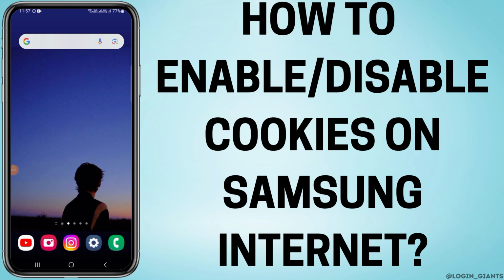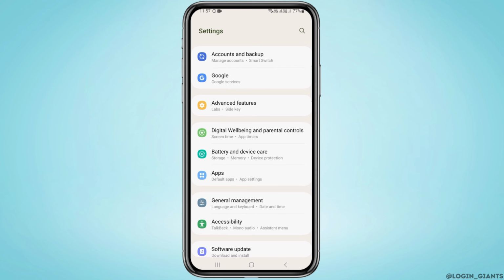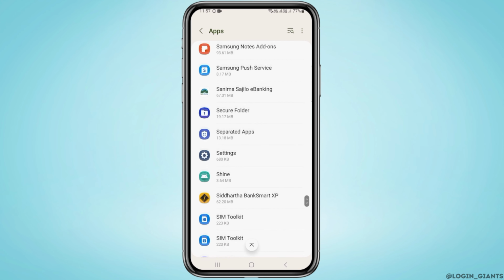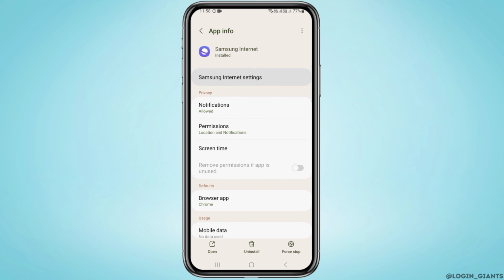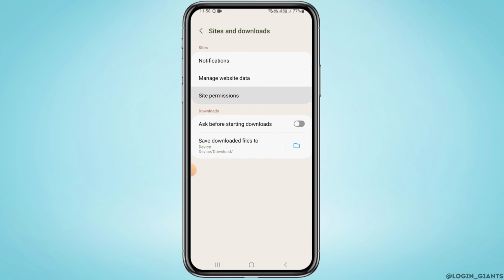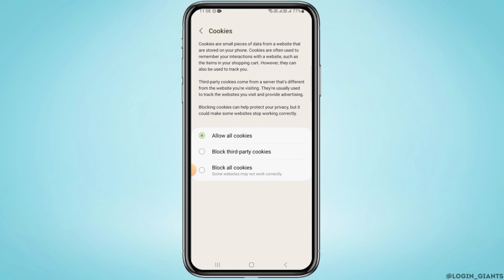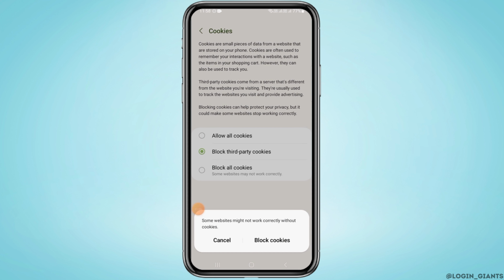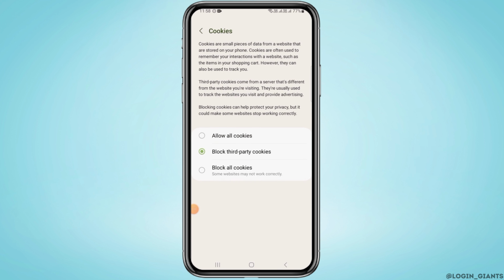How to Enable & Disable Cookies on Samsung Internet | 2023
👋 Welcome to Login Giants! In this tutorial, we'll guide you through the process of enabling and disabling cookies on the Samsung Internet browser in the year 2023. If you're looking to manage your online privacy and control how websites track your browsing activity, you're in the right place. We'll provide you with a step-by-step guide on how to easily adjust your cookie settings on the Samsung Internet browser.

In this tutorial, we'll cover the entire process of toggling cookies on and off in the Samsung Internet browser, giving you greater control over your online experience.

Tips for Managing Cookies on Samsung Internet 2023
We're here to assist you every step of the way. If you find this tutorial helpful, consider giving the video a thumbs up and sharing it with others who might also want to manage their cookie settings.

🍪 Timestamps:

0:00 - Introduction
0:05 - How to Enable & Disable Cookies on Samsung Internet

Thank you for watching, and remember, we're here to help you easily enable and disable cookies on the Samsung Internet browser, giving you control over how websites track your browsing data.